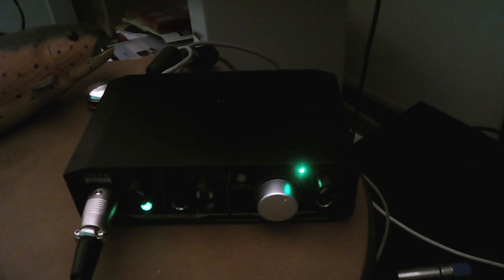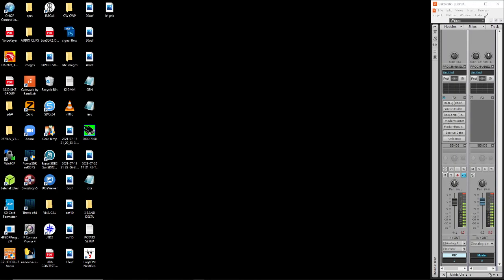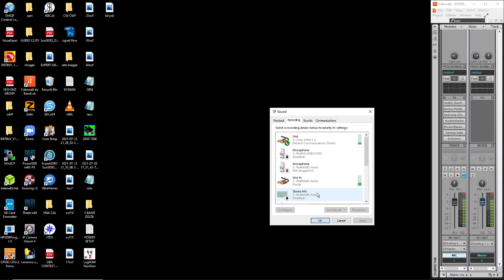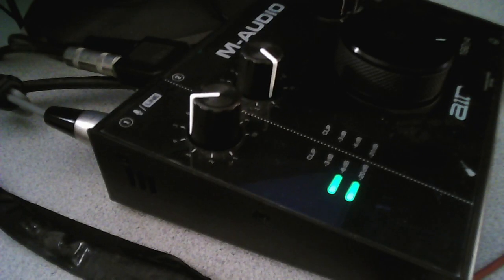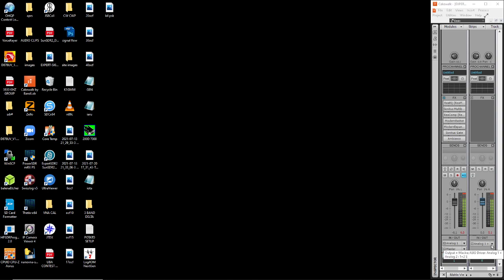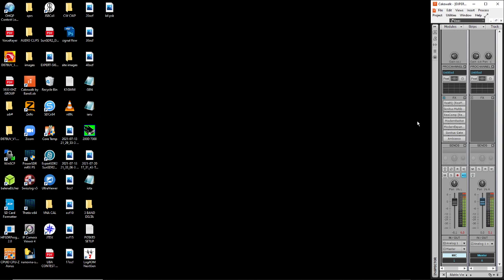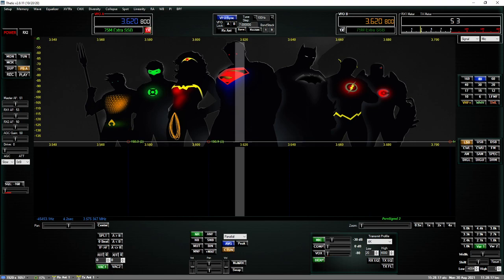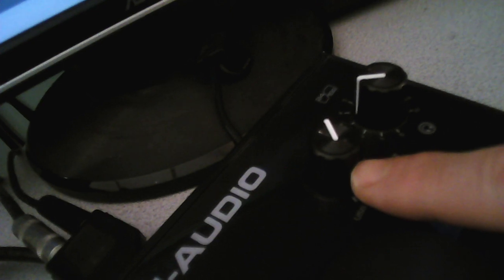HAM RADIO-How to Setup a DAW for Anan/SDR's Using 2 Independant Soundcards!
This is my preferred setup. VM Banana/potato is unstable and quirky. TRASH!